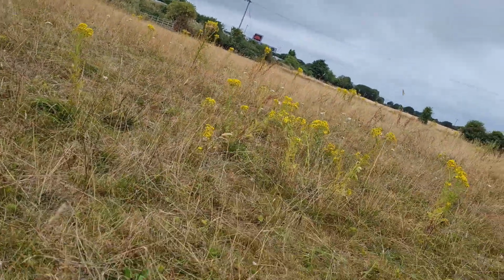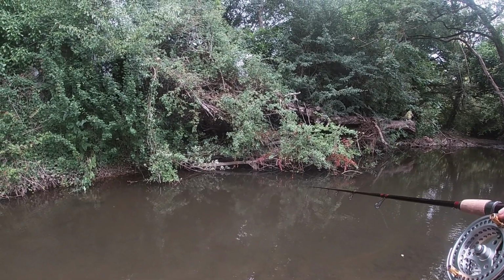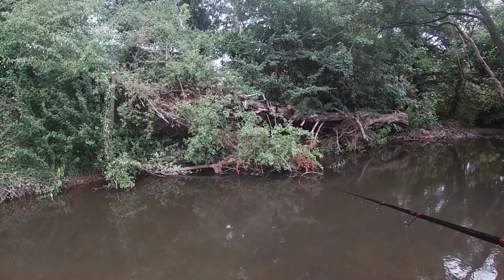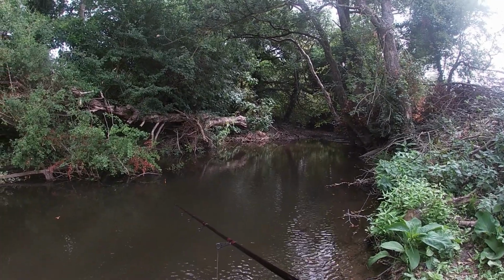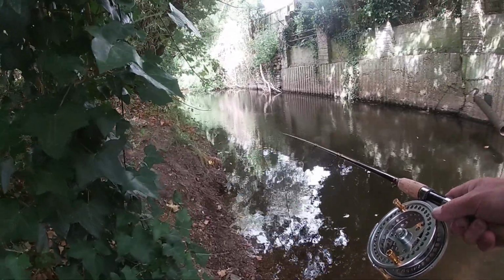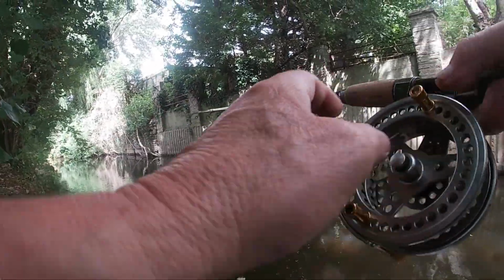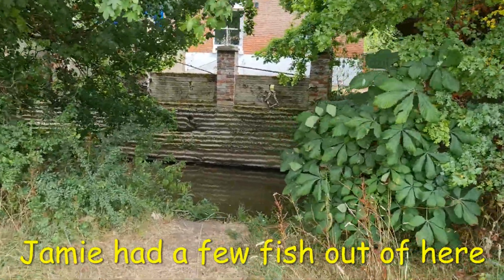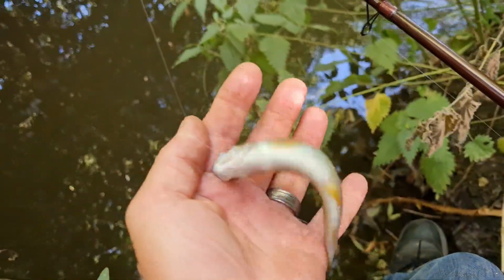River Wallington fishing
Too weedy and windy for beach fishing!